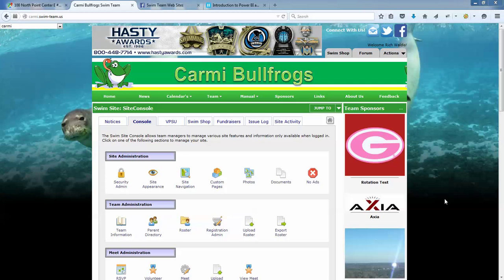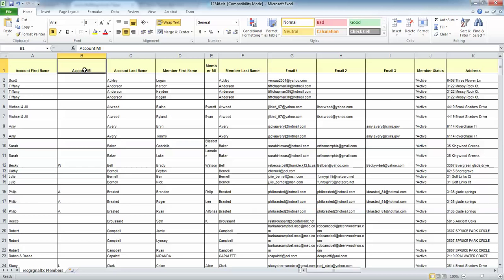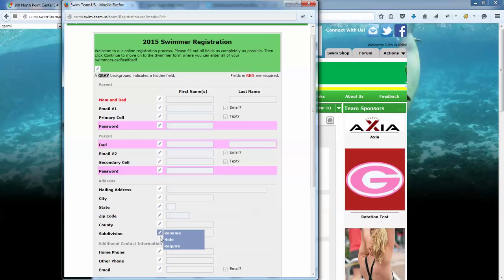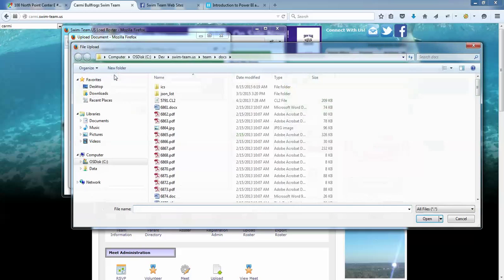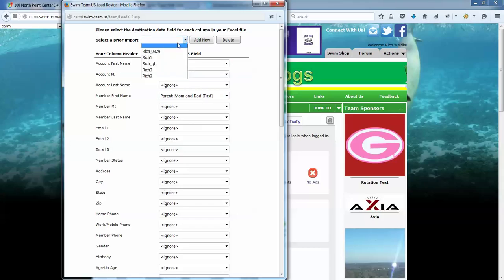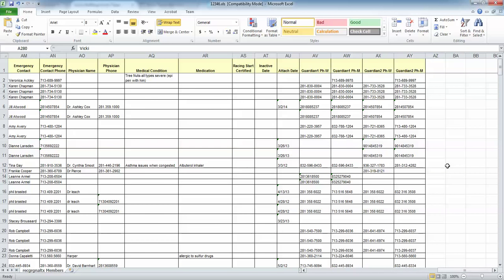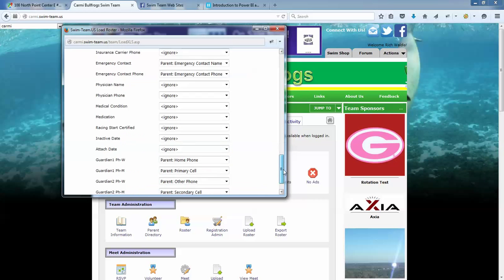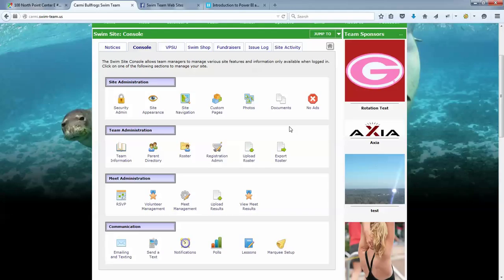Parent and Swimmer Excel Data Upload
This video will cover how to upload data to the site's parent directory and roster from your own Excel files.